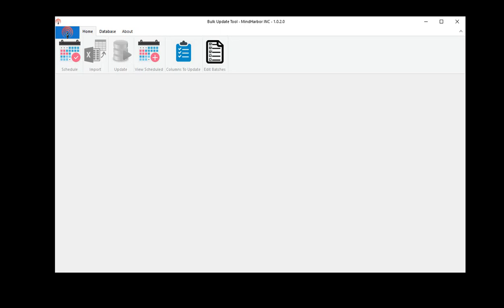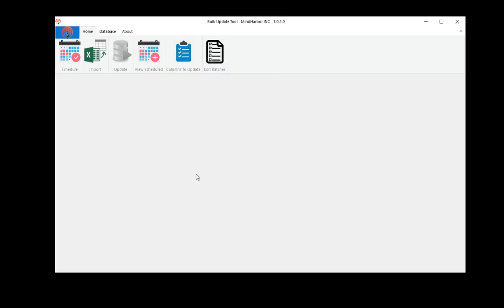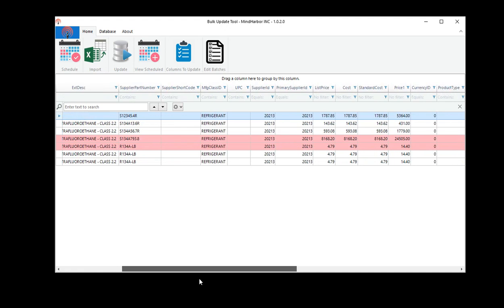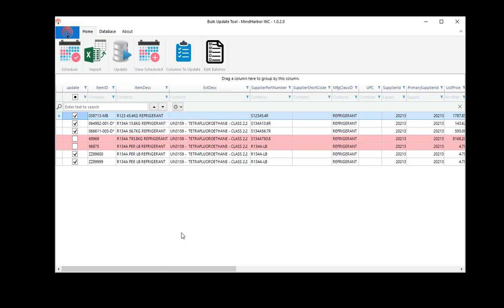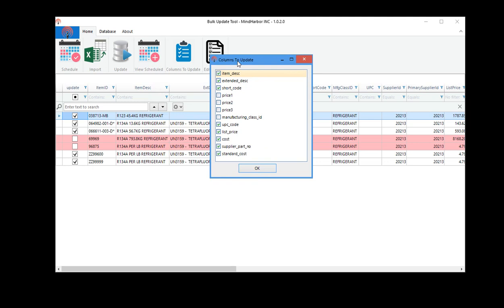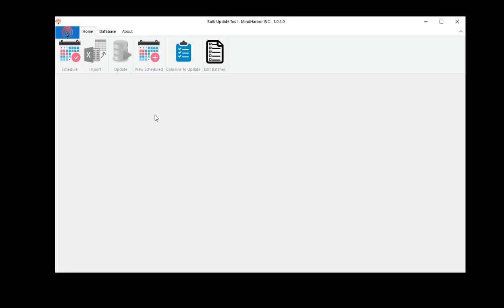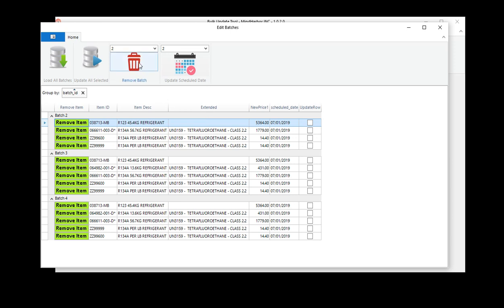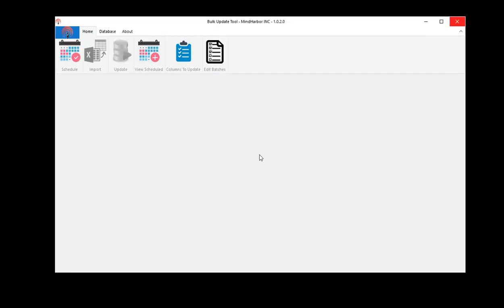Prophet 21 Epicor ERP Mass Pricing Update Tool Demo 2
Demo video 2 of sample Dev team custom pricelist and contract management solutions for Prophet 21 system users, Epicor ERP system users and/or any other Wholesale Distribution company interested in managing vendor pricing and supplier relationship management solutions with or without ERP system integrations. Always built to spec for each user's requirements.  Available for P21 and/or any other ERP system.